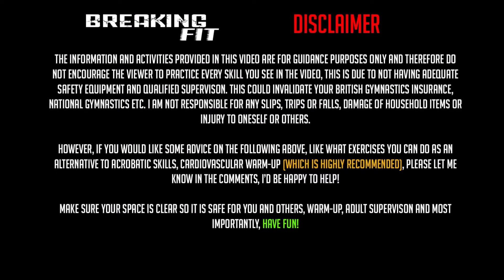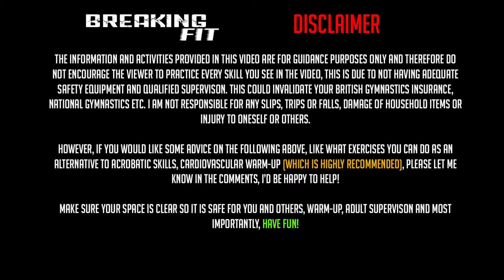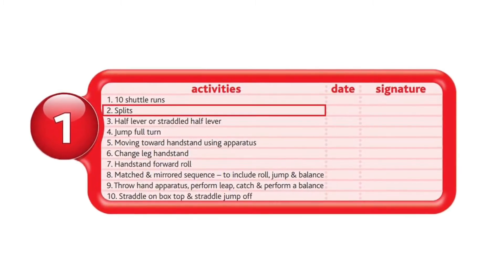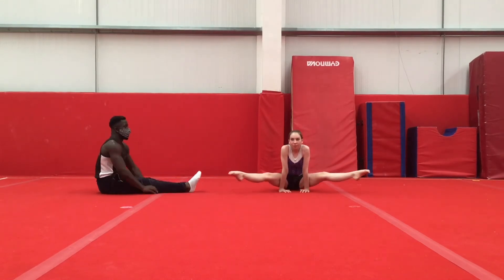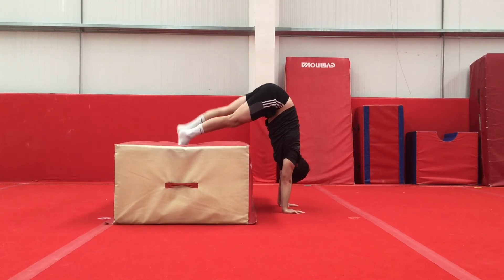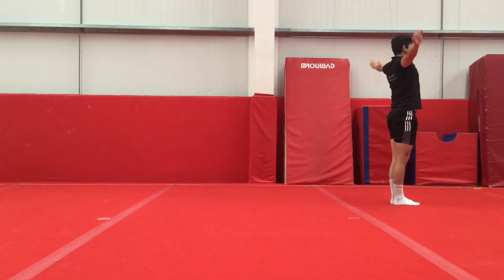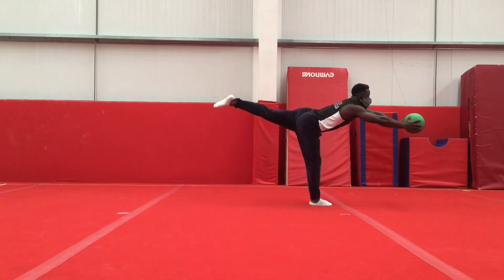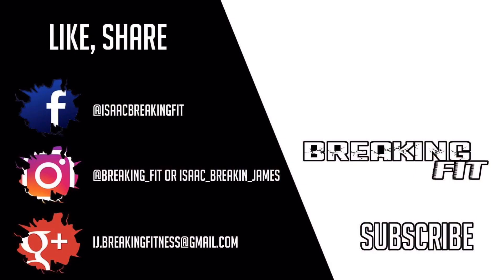Core Proficiency Awards - Badge 1 moves!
Here is the next level, Badge 1 moves!

This is give you a visual idea of how the moves work and what you should try to do when practicing and on your test.